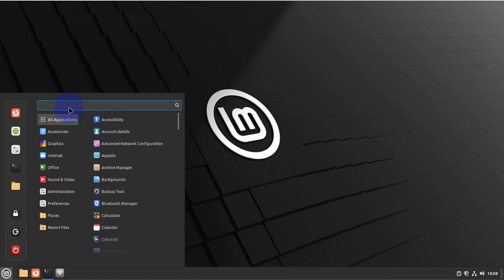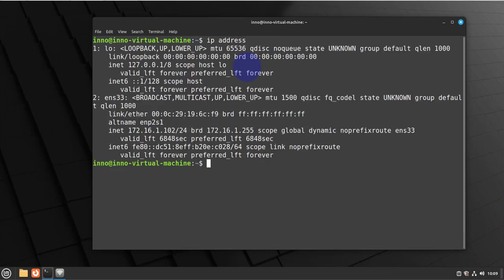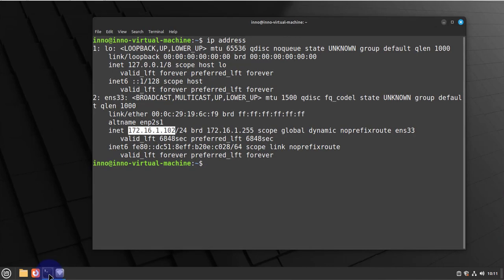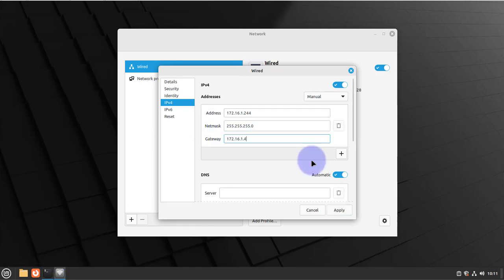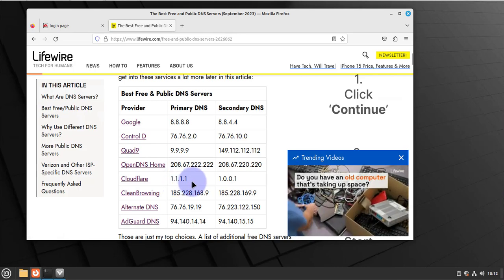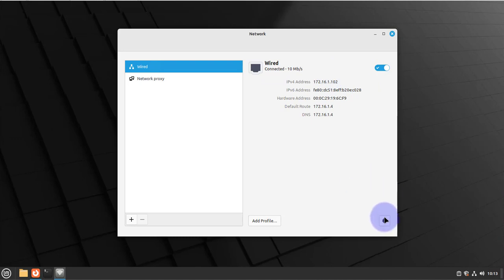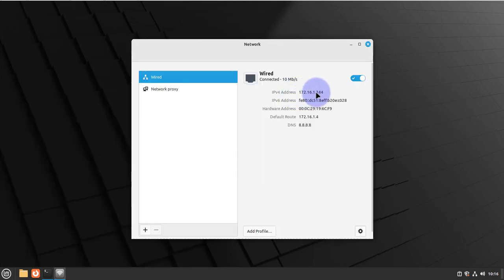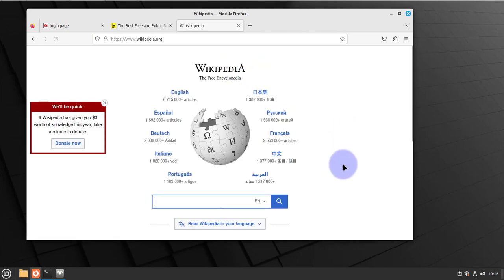How to Configure Static IP Address and DNS on Linux Mint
How to configure a static IP address and DNS on Linux Mint.